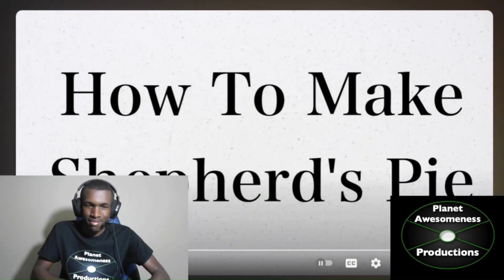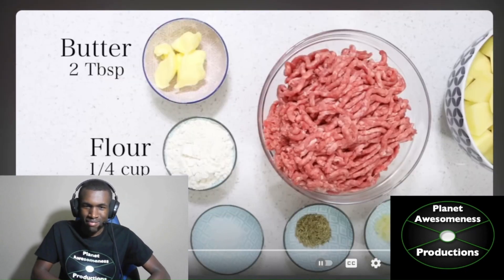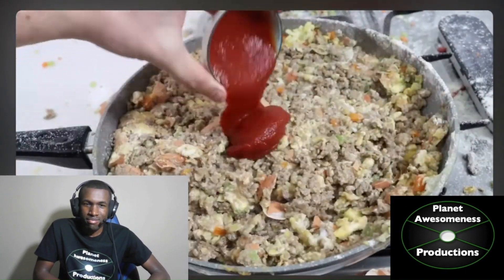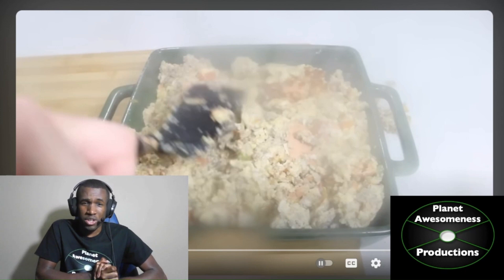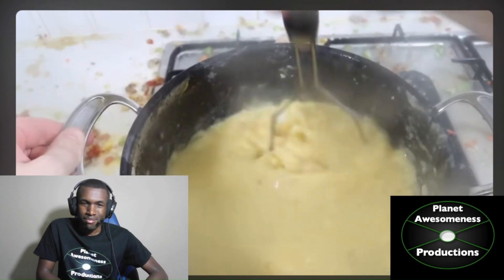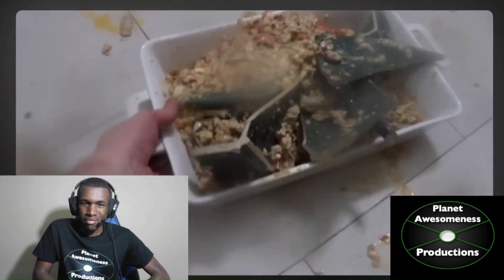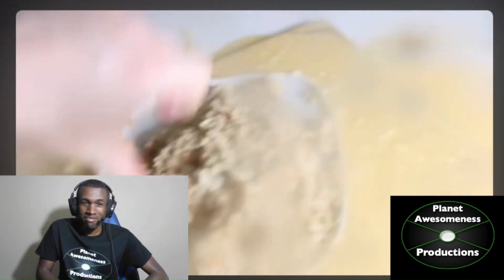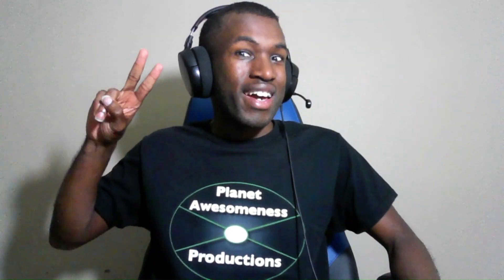How to Make Shepard's Pie (REACTION) - P.A. Productions FIXED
Drop it like it's hot

Planet Awesomeness Productions (2023)